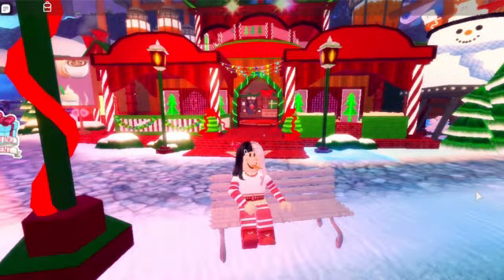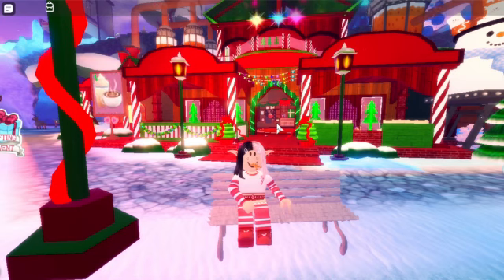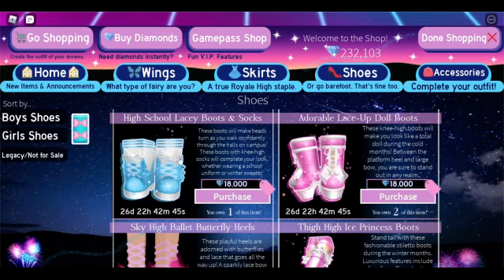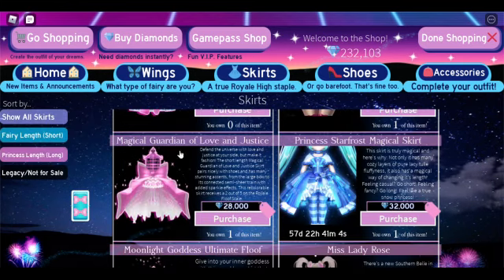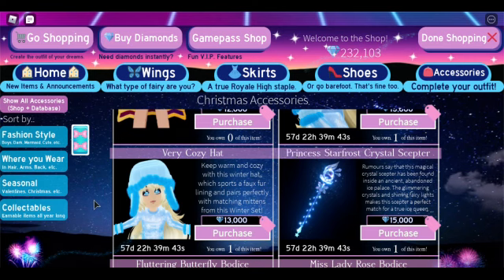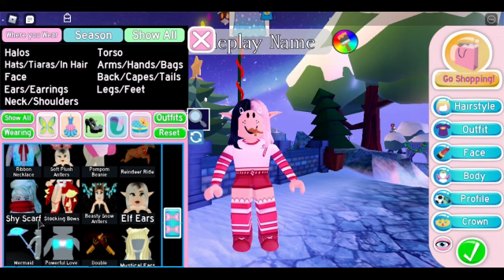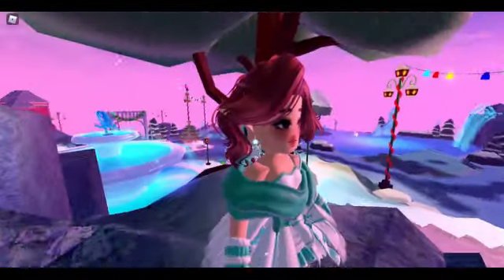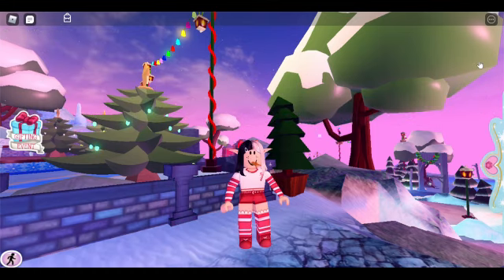RH WINTER MUST-HAVE ITEMS! | Royale High Winter Update!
Hey Creme Puffs! Today I'll be talking about my absolute FAVORITE winter items this year! If you're wondering what to spend you diamond on, or are looking for a sign to even spend them, this is the video for you! I'll go though serval different items, including heels, skirts, and accessories! DON'T FORGET that I'm still CURRENTLY doing an 100K DIAMOND GIVEAWAY on my channel, so if you'd like to enter, make sure to click the FIRST like down below! Also, if you want a shoutout in EVERY SINGLE VIDEO I POST, make sure to buy ANY of my merch (which can be found in my roblox group under the "store" tab!)

✧･ﾟ: *✧･ﾟ:*click the links down below*:･ﾟ✧*:･ﾟ✧

→ MY NEW SNAPCHAT USERNAME: gamingwgracie